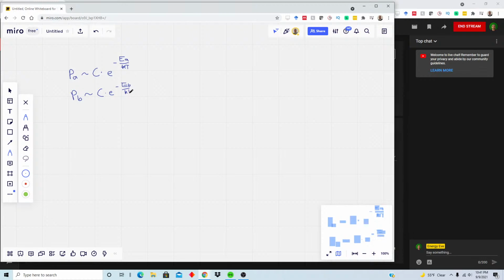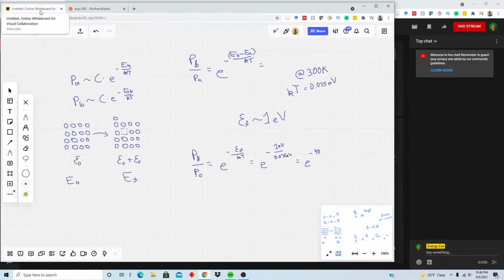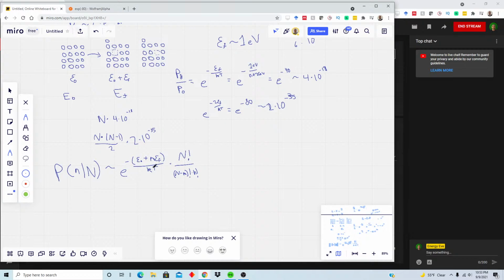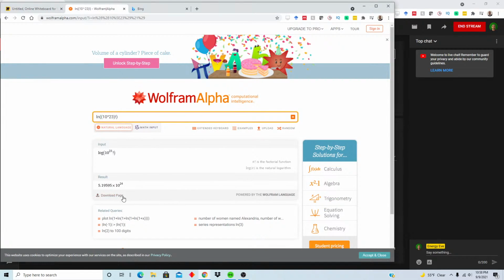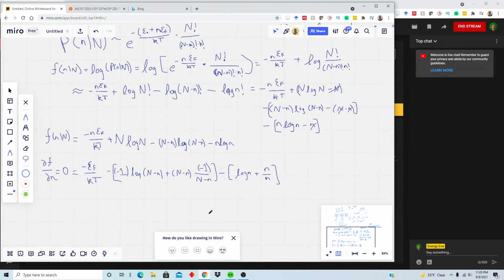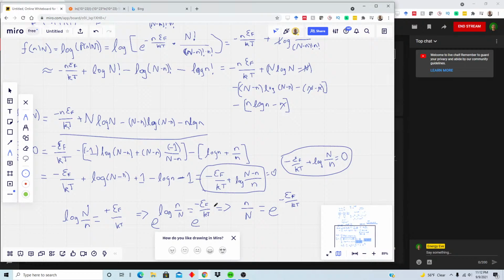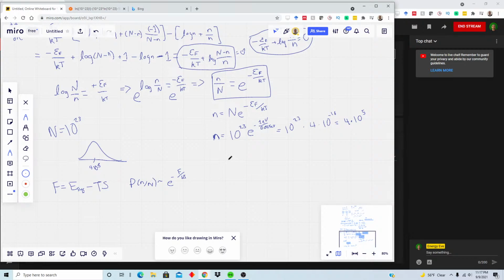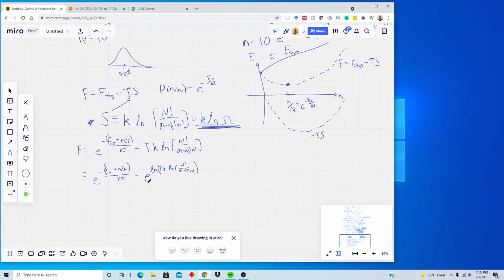Why do materials always have some defects?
I'm going to work out why defects always exists in materials. We use the Boltzmann distribution and vacancy defect formation.